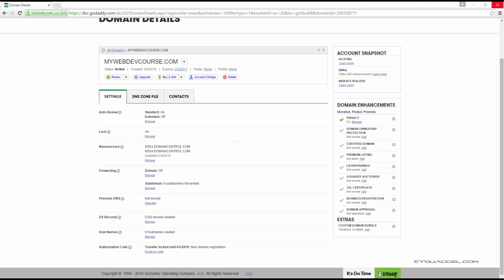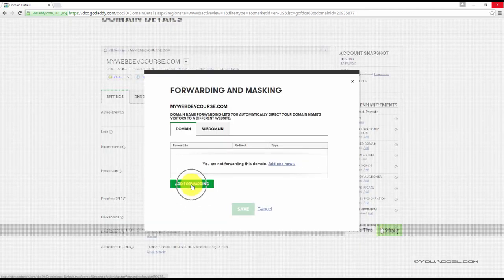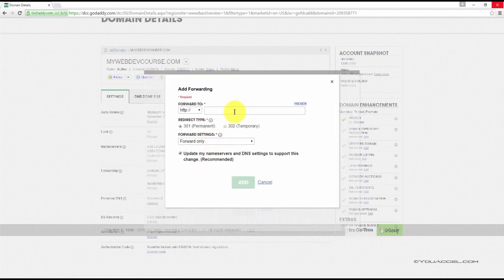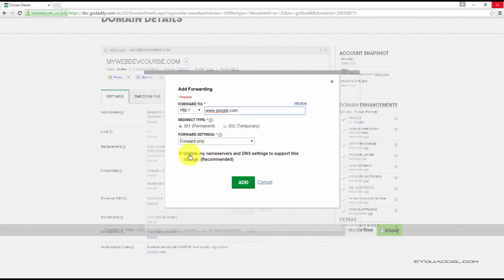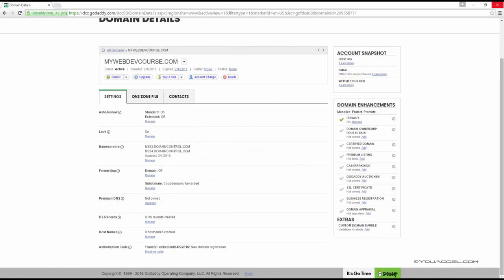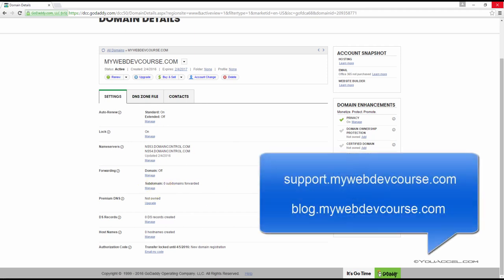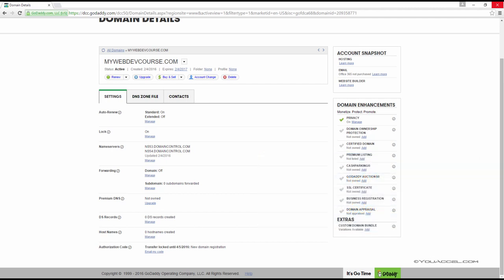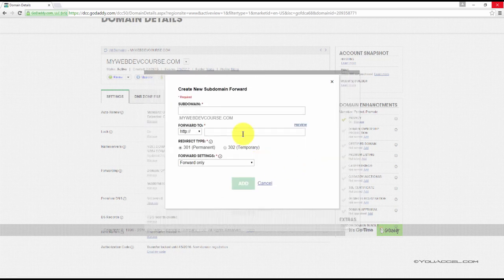How to Redirect or Forward a Domain Name | Tutorial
Tutorial Content:

You can forward your domain to another website, using the Domain Forwarding option.

Forwarding allows you to redirect one domain to another.

To do so click "Manage", under the Domain heading.

Click, Add Forwarding. Here you can specify the domain to forward to.

Select the protocol, and enter the domain name.

Specify if the redirect type is Permanent or Temporary. This is mainly to let search engines know whether your domain will always redirect to a new page, or only for a certain length of time.

Make sure to check off this option to update your Nameservers and DNS settings. We will talk about Nameservers later in this section.

We can also Forward Subdomains.

A Subdomain lets you put content in your URL before your domain name.

To forward a subdomain, click the Manage link under the "Subdomain" heading.

Click "Add Subdomain Forwarding"

Specify the subdomain to forward and select the Forwarding URL.

Remember to specify if it is Permanent or Temporary and click "Add".